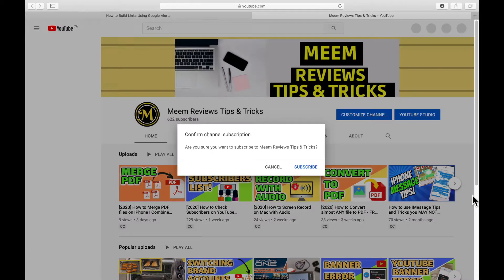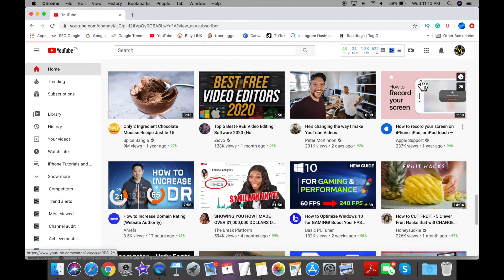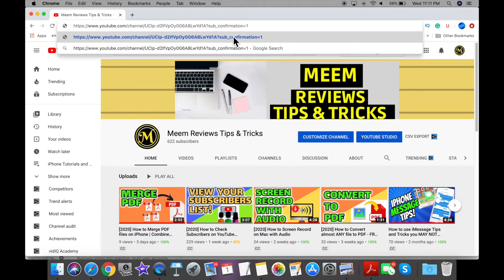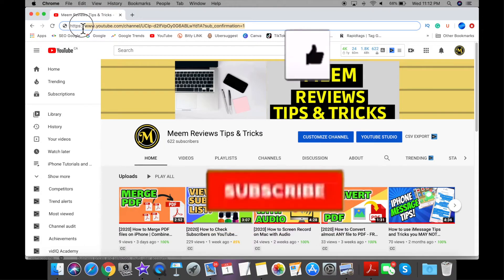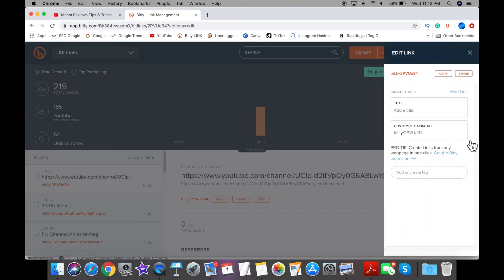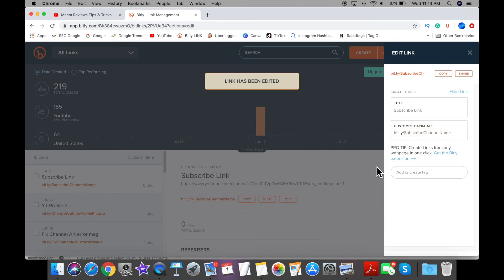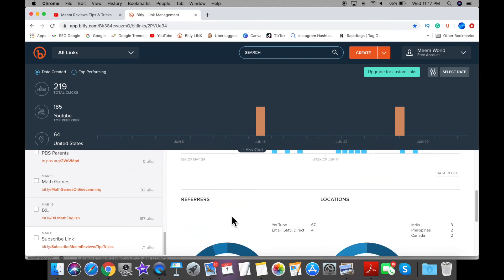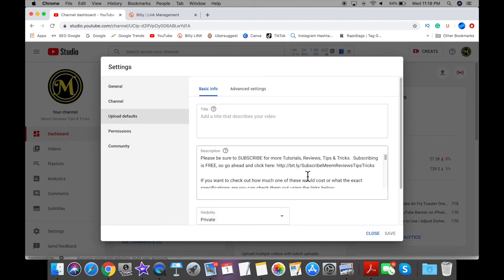AUTO-SUBSCRIBE LINK: How to Make an Auto-Generated Subscribe Link 2020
In this video, I will show you how to make a youtube auto-generated subscribe link that you can share with your fans either on your website or on social media platforms.

This option is great especially if you do not have a youtube custom URL yet because you do not meet the 100 subscriber requirement.

Step 1: Open your YouTube Channel page
Step 2: Click on your Profile icon
Step 3: On your Channel page, click in the URL link at the top of the page
Step 5: Copy and paste this new link into a URL shorter website (i.e. bitly or tinyurl)
Step 6: Generate your custom link and start pasting your new automatic pop up subscriber link on your website, social media pages, or wherever you need to!